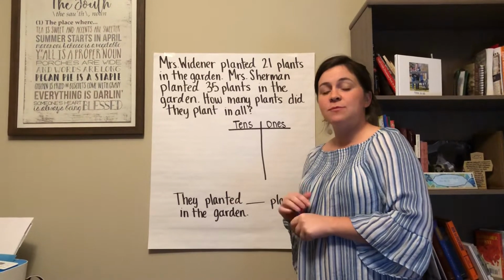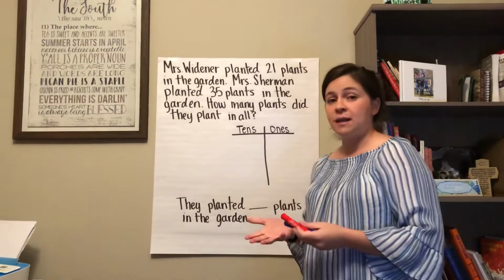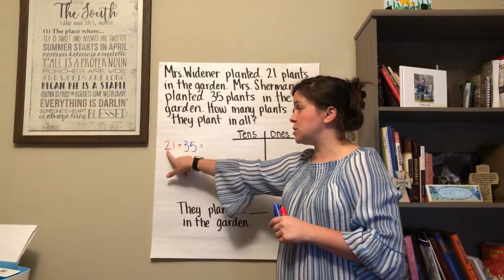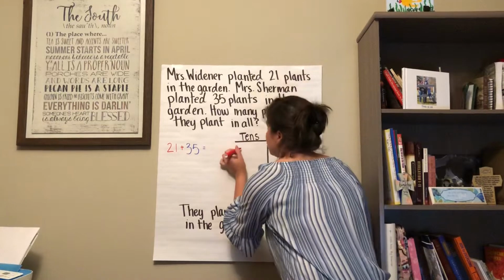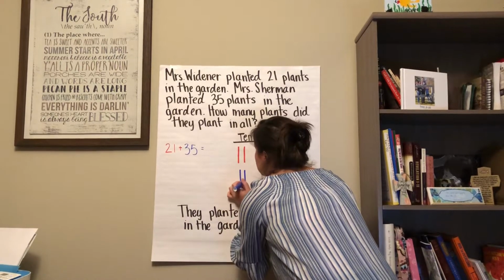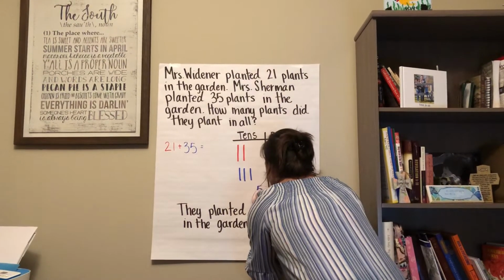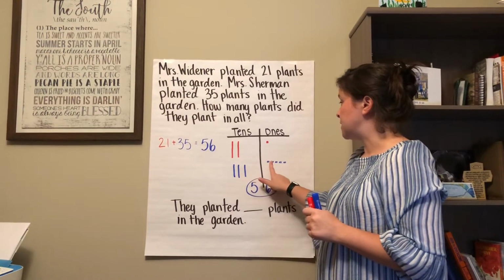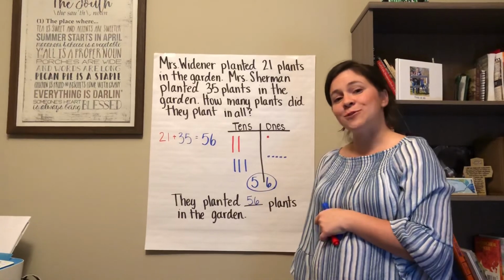Place Value Strategy